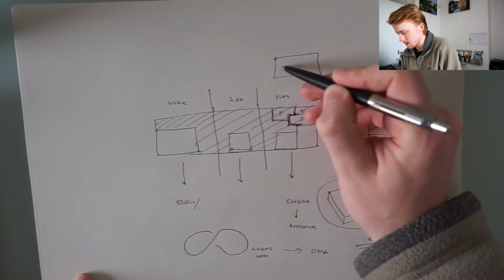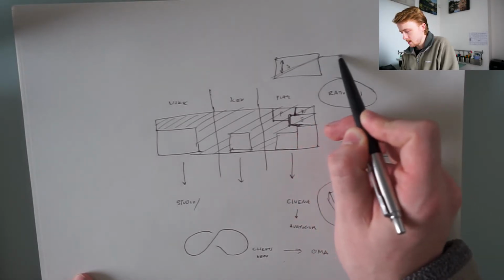How to Structure an Architectural Presentation in Architecture School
Whilst working as a Part I architectural assistant at a bespoke residential architecture practice, I have reflected on my previous university work and began breaking down the errors within my work, in an attempt to open up a tutorial style dialogue with viewers to show where improvements can be made within their work, essentially using mine as a guinea pig.  Throughout this entire series of architectural tutorials, I will be breaking down different project stages from initial site analysis and historical understanding through to final technical design.

This episode is the turning point of my third-year architecture project as I discuss the change in concept and presentation from SLEEP, WORK, PLAY into the final theme of Assemble City.